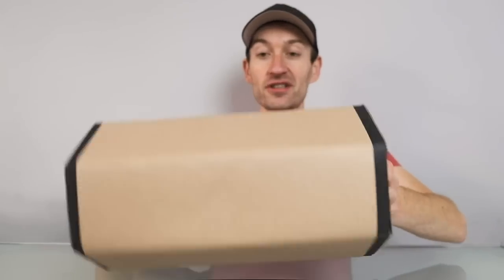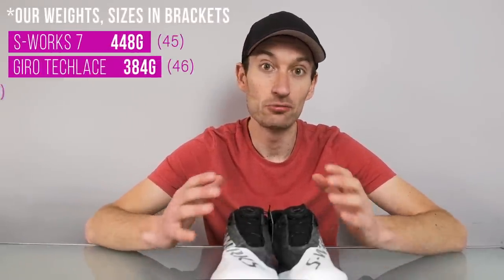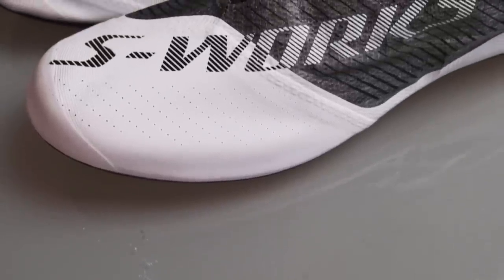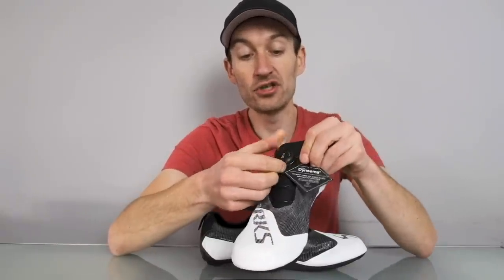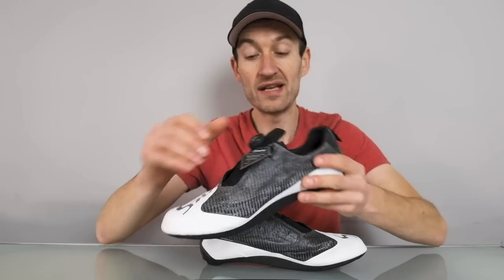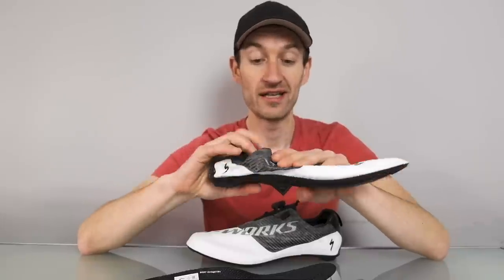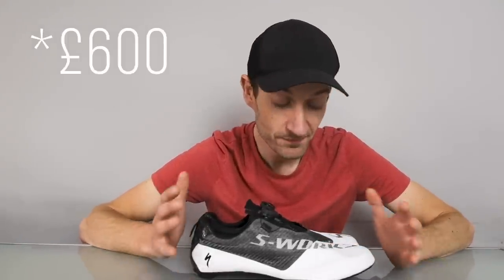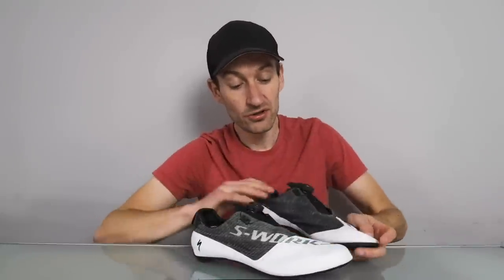Specialized S-Works Exos shoes - Lightest shoes on the market?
The latest shoes from Specialized are featherweight. Dave has got his hands on some and here are his thoughts